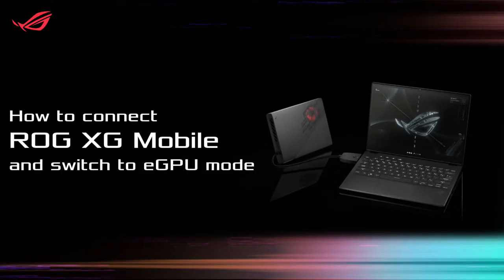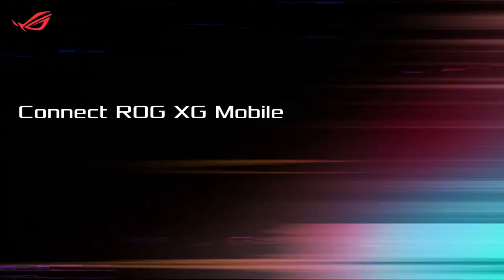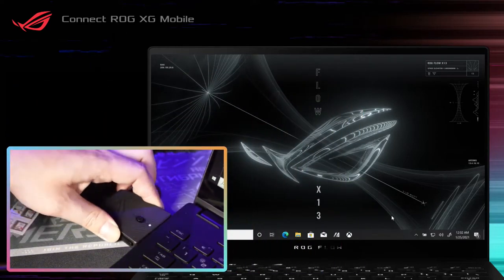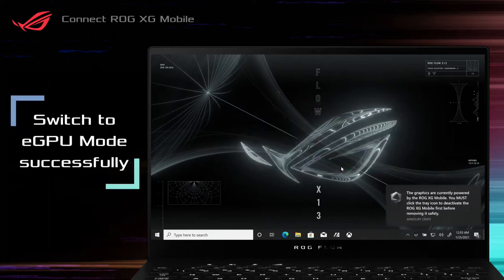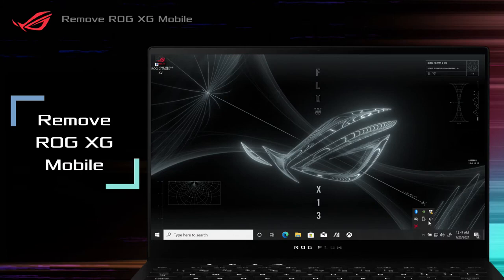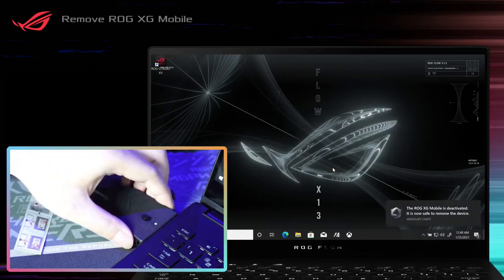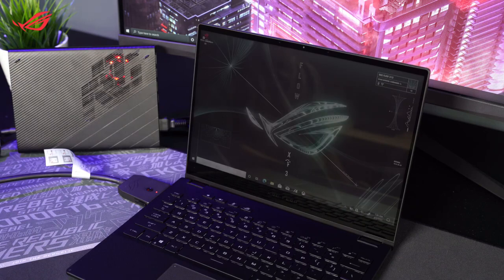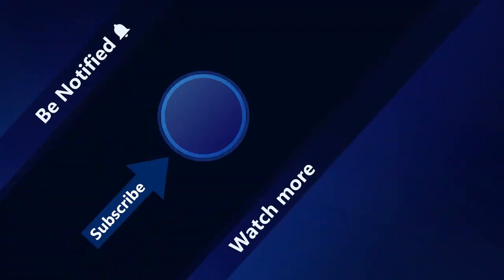COMO CONECTAR O ASUS ROG XG Mobile COM O ASUS ROG ALLY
ASUS ROG XG Mobile (GC33Y-059) Gaming External Graphic Docks , com NVIDIA GeForce RTX 4090 16GB GDDR6
Product Highlights
NVIDIA GeForce RTX 4090 (16GB) GDDR6 Graphics Card (Max TGP of 150W)
HDMI 2.1
DisplayPort 1.4
3x USB 3.2 Type A (Gen 2)
1x USB 3.2 Type C (Gen 2)
330W Power Adapter
Compatível com
ROG Flow X13 (GV301/GV302)
ROG Flow Z13 (GZ301)
ROG Flow X16 (GV601)
ROG Ally (GC33Y)
Interfaces / Portas
Conexão com PC :
Interface ROG XG Mobile e porta combinada USB Type-C

Portas de E/S :
3x USB 3.2 Tipo A (Gen 2)
1x USB 3.2 Tipo C (Gen 2)
1x DisplayPort 1.4 [Suporte G-SYNC]
1x Conector de entrada DC
1x HDMI 2.1 FR
1x RJ-45 LAN (2.5G)
1x Slot para cartão SD (UHS -II)

Conexão Ethernet :
Gigabit LAN 10/100/1000 Mbps/2,5 Gb
Rápido, flexível, funcional
Todos os membros da família de laptops ROG Flow têm uma arma secreta – o XG Mobile.
O ecossistema XG Mobile exclusivo da ROG de GPUs externas fornece potência aumentada e oferece um hub de E/S integrado, permitindo maior largura de banda para dispositivos Flow com uma conexão PCIe proprietária.
O XG Mobile possui uma GPU para laptop NVIDIA® GeForce RTX™ 4090 com um TGP máximo de 150 W, permitindo que você transforme seu dispositivo Flow de um laptop móvel para jogos em uma verdadeira estação de batalha.